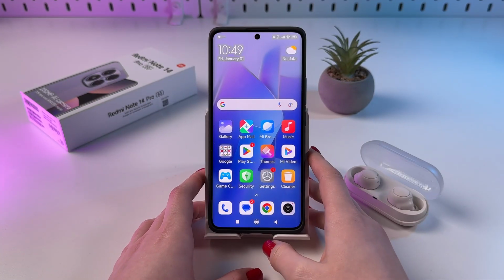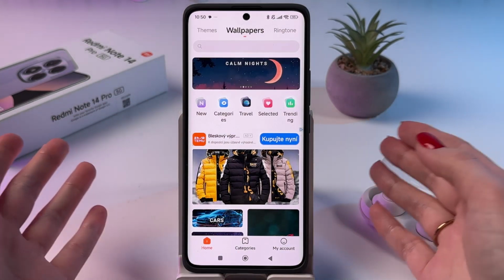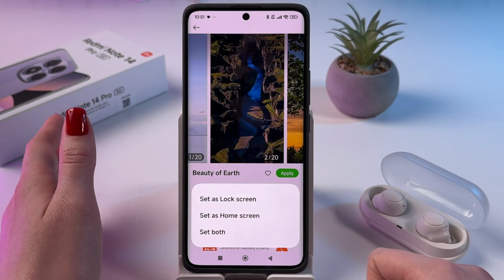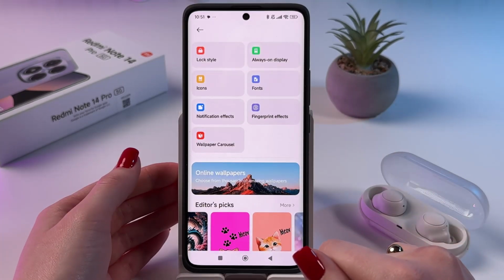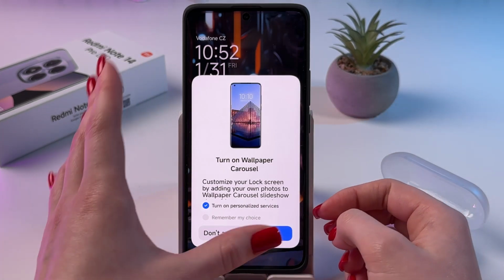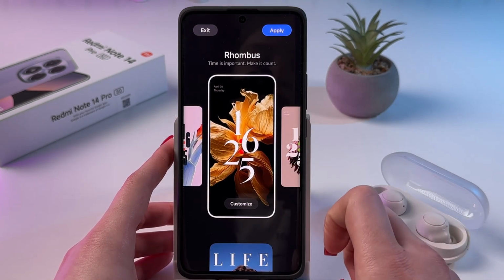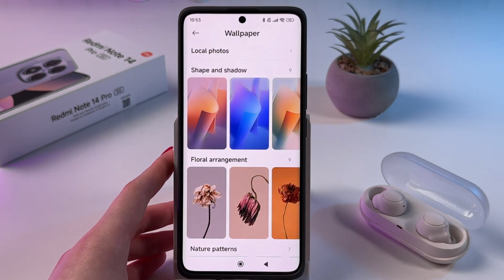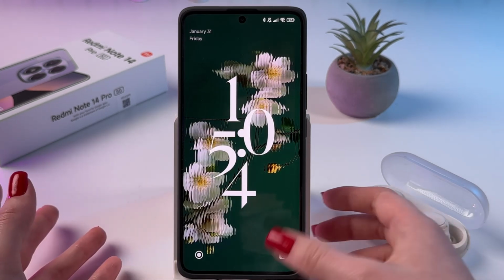How to Change Wallpaper on Redmi Note 14 Pro 5G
Looking to refresh your Redmi Note 14 Pro 5G with a new look? I'll walk you through every step on how to customize both your home screen and lock screen wallpapers easily. Discover a wide range of choices in the FIMS Store, learn to navigate your settings like a pro, and even handle those pesky pop-ups while browsing. Whether you have a specific wallpaper in mind or are just looking to explore, this tutorial got you covered! Keep watching to turn your device into a piece of art with just a few taps.

This video also covers the following topics:
Change Wallpaper on Your Redmi Note 14 Pro 5G - Unlock Fresh Styles!
How to Easily Update Your Redmi Note 14 Pro 5G Wallpaper
Redmi Note 14 Pro 5G Wallpaper Customization Guide